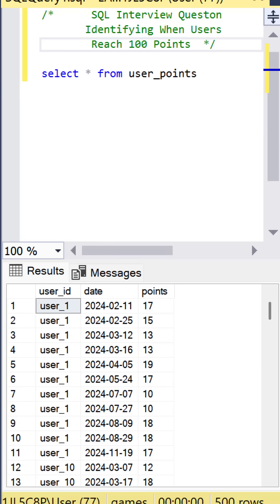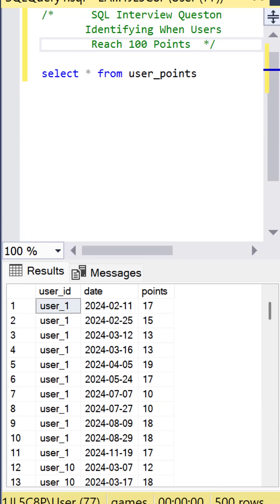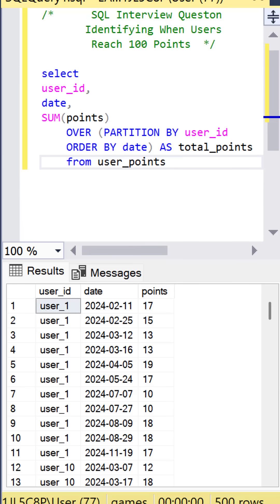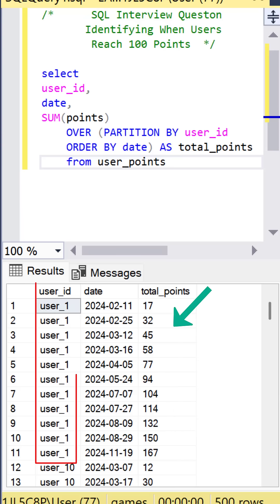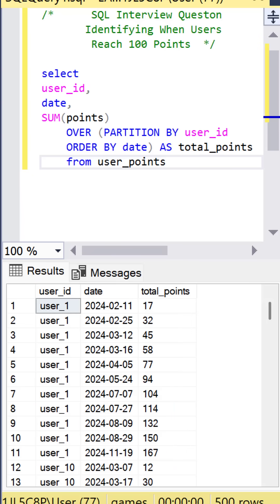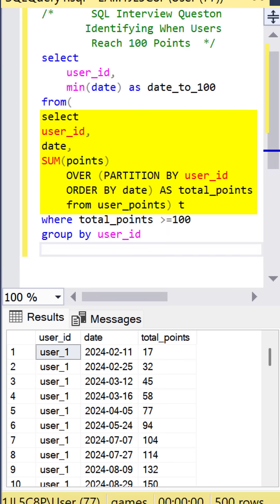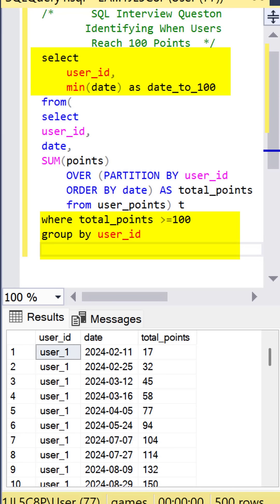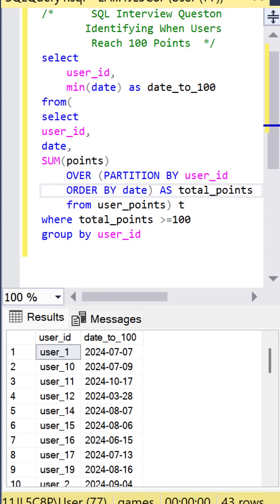SQL Interview Question | Tinder | Subquery & Windows Function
This SQL task helps us find out the exact date when each user reaches a total of 100 points. Imagine tracking user progress in a rewards program, fitness app, or game—this query shows the milestone date when someone first hits 100 points. It helps businesses understand user engagement patterns and reward their most active participants at the right time. This sone comes from Tinder.